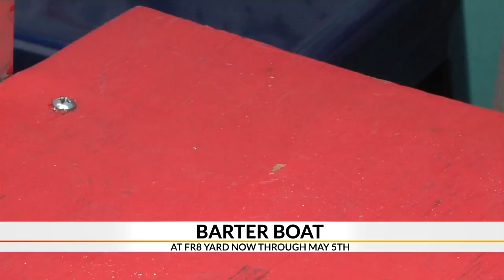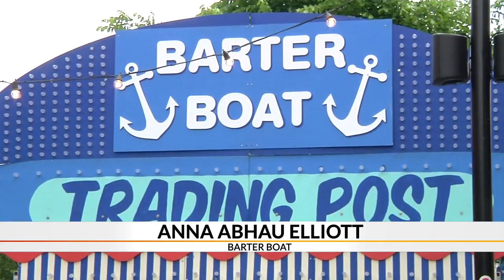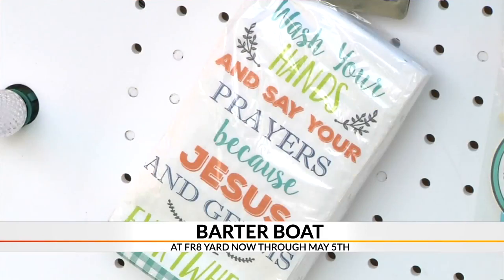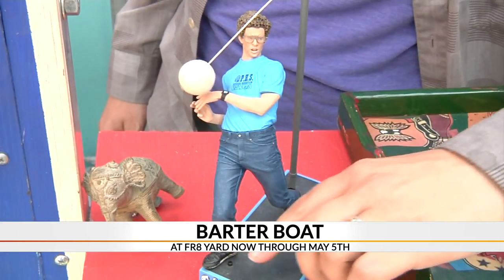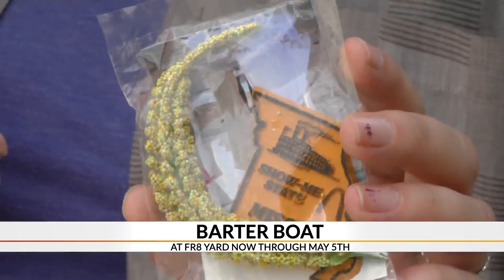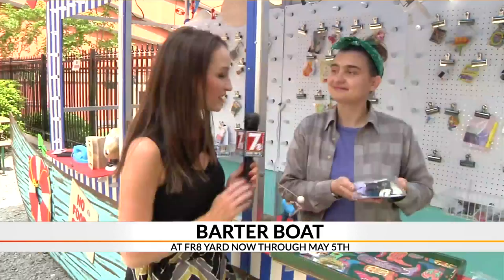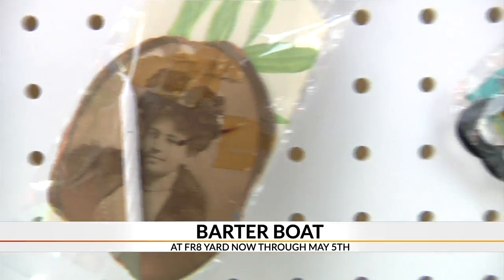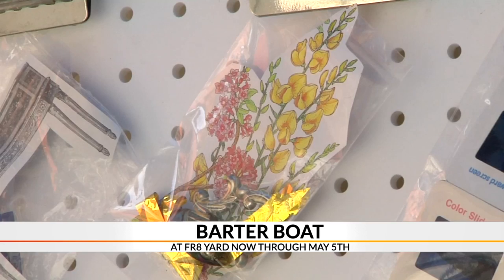Pop-up trading post stops in Spartanburg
An interactive art installation that's been traveling the country is now here in Spartanburg.